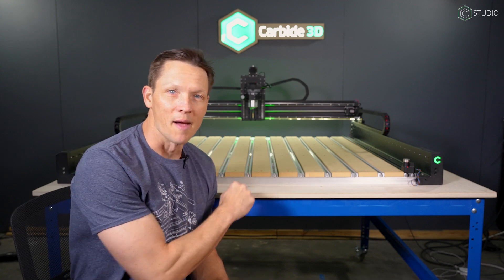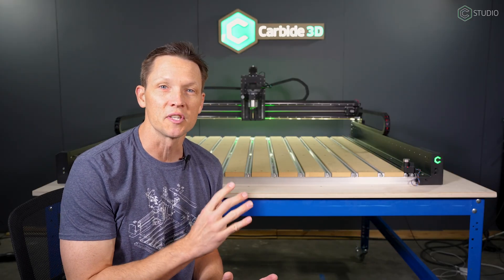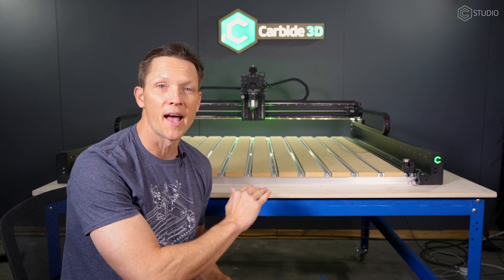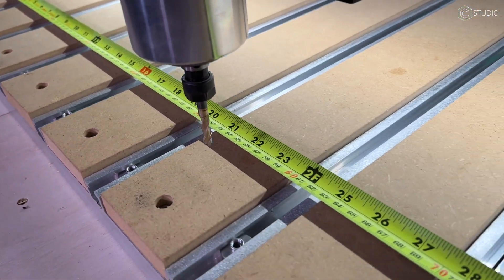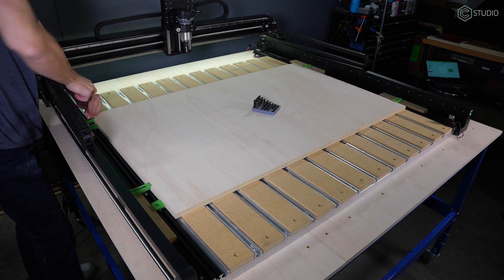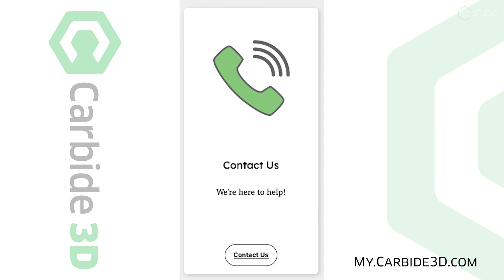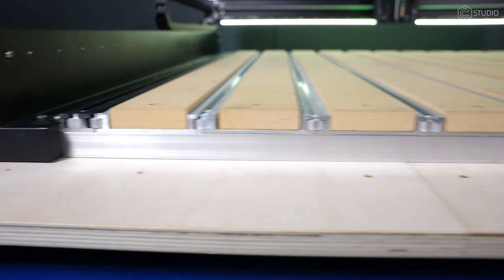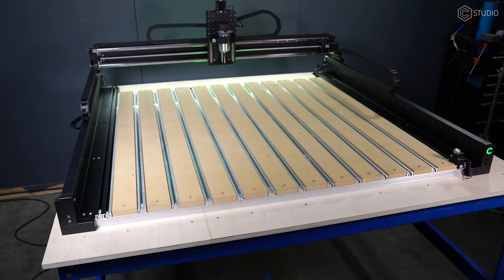The Hybrid Table - Shapeoko 5 Pro - Video 2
A Rigid Solid Base is the bedrock of your CNC Experience.  Refined from the previous generation, Shapeoko 5 brings you the best in class solution as Standard Equipment.   Learn More.